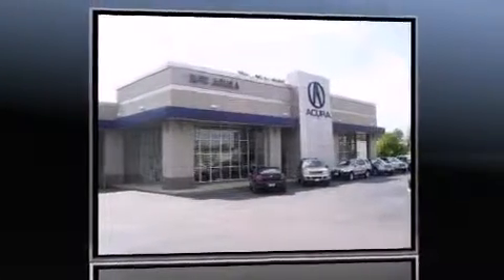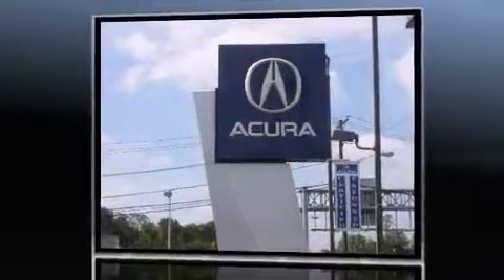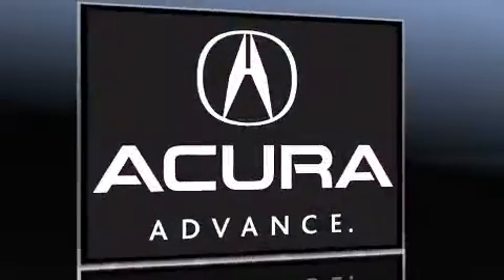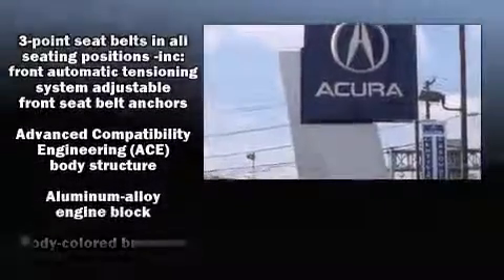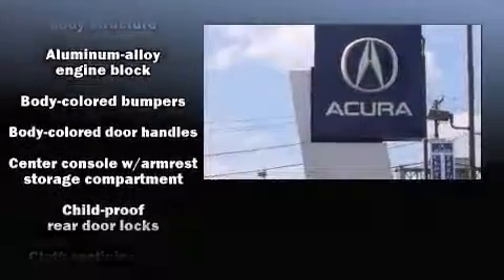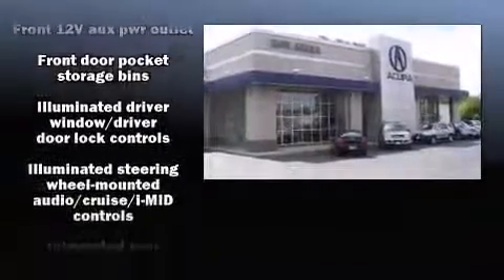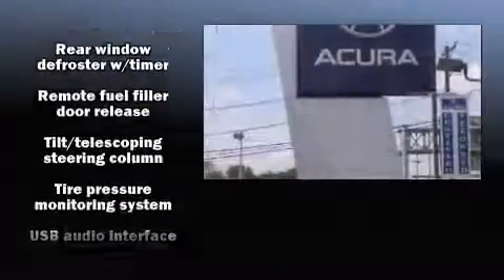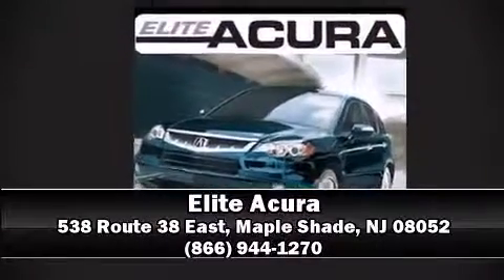2012 Honda Civic Sdn LX in Maple Shade, NJ 08052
Elite Acura
538 Route 38 East

Introducing the 2012 Honda Civic. This 4 door, 5 passenger sedan still has fewer than 40,000 miles! It features a front-wheel-drive platform, an automatic transmission, and a 1.8 liter 4 cylinder engine. Honda infused the interior with top shelf amenities, such as: delay-off headlights, 1-touch window functionality, a tachometer, front bucket seats, air conditioning, tilt steering wheel, and power windows. Honda ensures the safety and security of its passengers with equipment such as: head curtain airbags, front SIDE impact airbags, traction control, brake assist, a security system, and ABS brakes. With electronic stability control supplementing mechanical systems, you'll maintain precise command of the roadway. We pride ourselves on providing excellent customer service. Stop by our dealership or give us a call for more information.